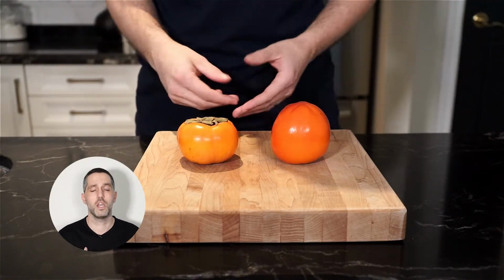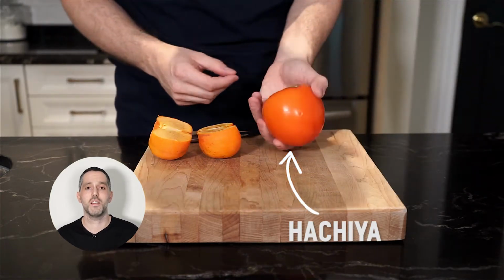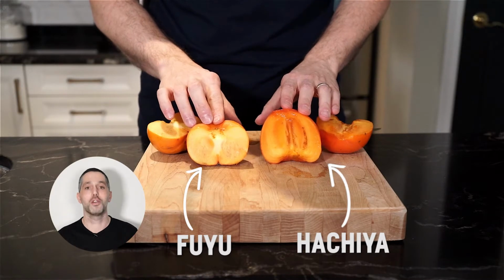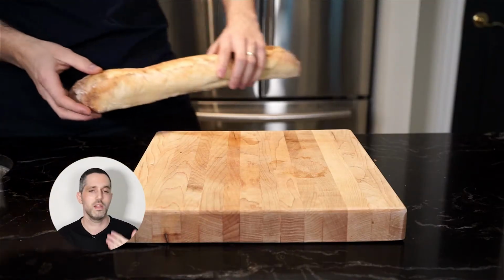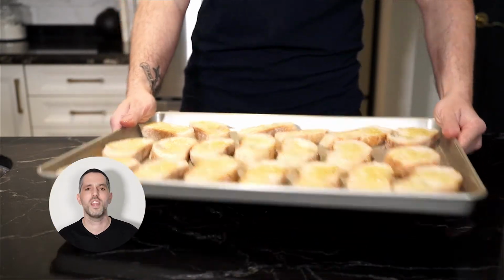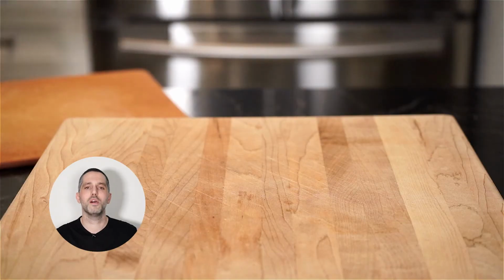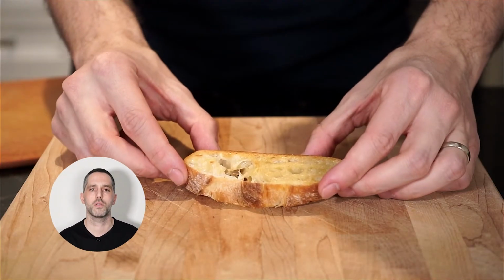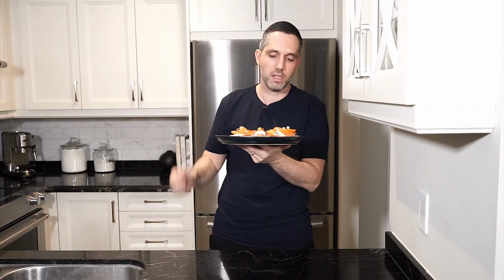Persimmon Crostini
What happens when you put persimmon, mozzarella & prosciutto together? you get the perfect crostini. Now, I know this fruit isn't available all year round, but when it is, this is a great recipe to make instead of just eating the fruit on it's own, which it usually is. If the persimmon or cachi (ka-ki in Italian) is something you haven't tried, I highly suggest you try it. If you like sweet, juicy and delicious fruit this is the fruit for you...when available that is, but that's what make this recipe special.

PERSIMMON, MOZZARELLA AND PROSCIUTTO CROSTINI
Recipe by Mark Calaminici | Food Loves Company
Serves 4

Ingredients
1 long Ciabatta loaf or baguette, sliced into ½ inch pieces on a bias
¼ cup extra virgin olive oil
Flaky Maldon salt, to taste
300 g prosciutto di parma, thinly sliced
3-4 persimmons, hachiya variety works best
2 8oz balls of fresh mozzarella di bufala
¼ cup hazelnuts, crushed and toasted
Balsamic glaze, to taste

Method
1. Preheat oven to 425 degrees.

2. In a large dry frying pan over medium heat, add hazelnuts and toast for 3-4 min or until golden brown. Place in a bowl or plate and set aside.

3. Slice your bread into ½ thick rounds or slice on a bias. Brush both sides with extra virgin olive oil and place on a sheet pan and toast for 8-9 minutes in an oven at 425 degrees or until golden brown. Once done, remove and season the crostinis with flaky maldon salt.

4. Slice your persimmons into thin slices or you can scoop the flesh out and make a mash. Whatever you prefer and leaving the skins on is optional.

5. To build your crostini, grab a crostini and place on a flat work surface. Fold a full or half slice of prosciutto di parma on top. Then tear or slice a piece of fresh mozzarella di bufala and place on top of the prosciutto. Add your persimmon slices or mash, top with the toasted hazelnuts and finish with a drizzle of balsamic glaze. Enjoy!

Chapters
0:00 Intro
1:00 Cooking process
3:35 Tasting and goodbye